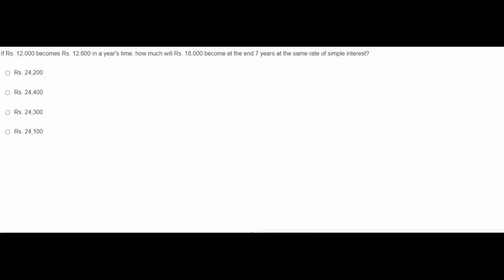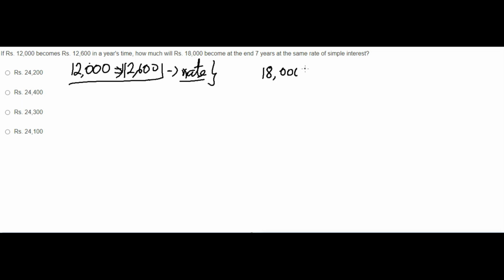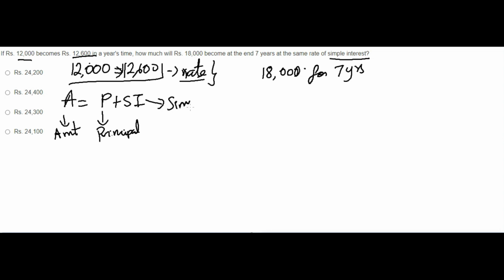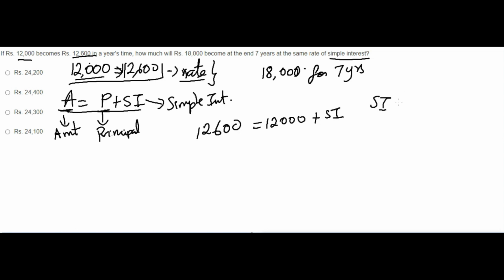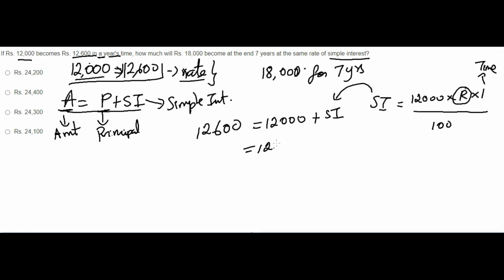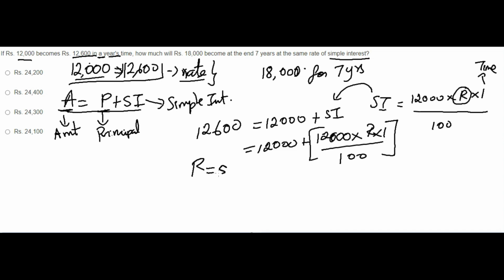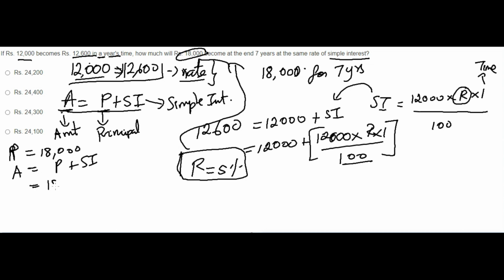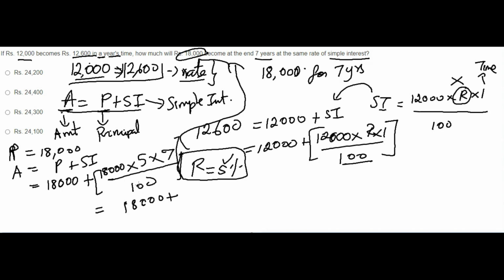RRB-TECHNICIAN GRADE-3 RAILWAY EXAM MATHEMATICS Q1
The starting pay scale for Technician Grade 1 Signal posts is Rs. 29,200/-, and the initial pay for Technician Grade 3 posts is Rs. 19,900/-. The Railway technician receives a range of allowances and benefits in addition to their monthly salary
What is a Grade 1 Technician job description?
Title: Technician (Grade 1)

To carry out maintenance of Utility, ETP, Lighting equipment's. To check and maintain records of Action taken on IVC alarm. To carry out operation of D.G. Set and maintain documents regarding maintenance. To carry out maintenance of AC & Fume Hood.